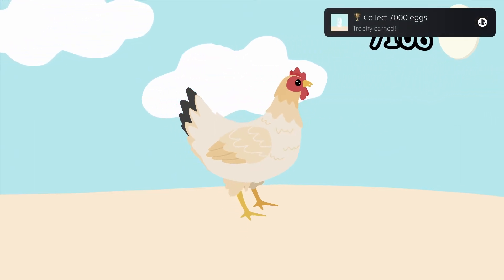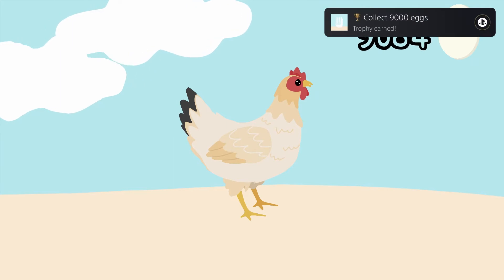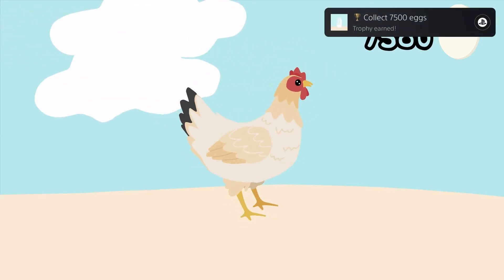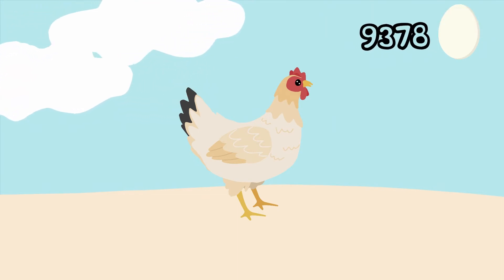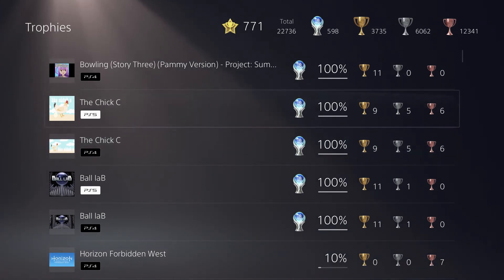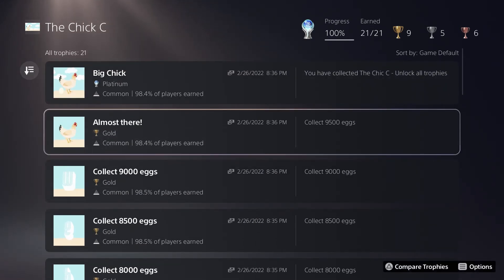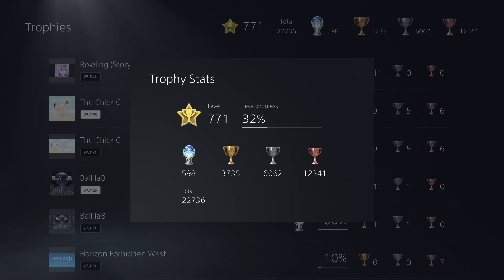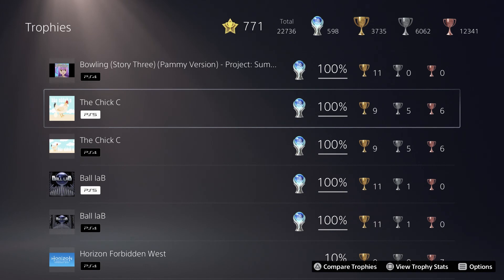Road To The Chick C (NA PS4/PS5) Platinum Trophies (plats #590-591)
My 590th and 591st platinums, the NA PS4 and PS5 versions of The Chick C, another press X to win animal letter game!